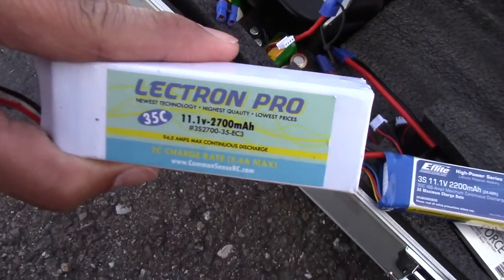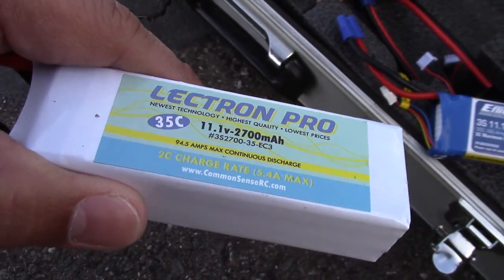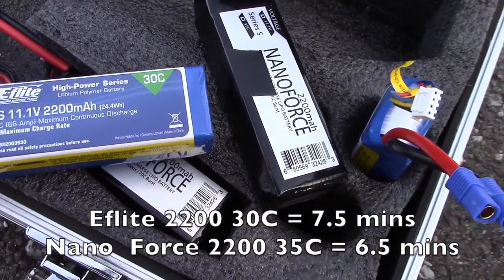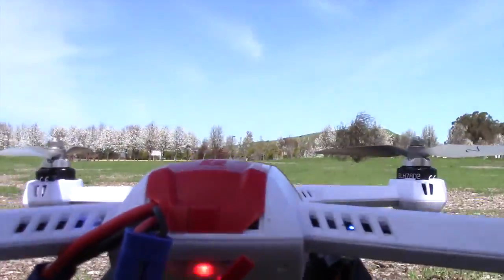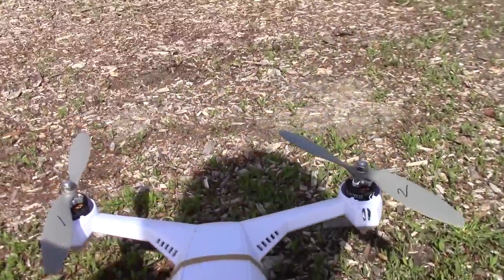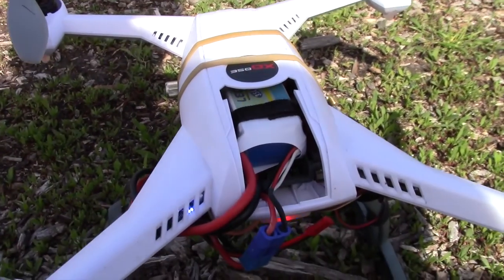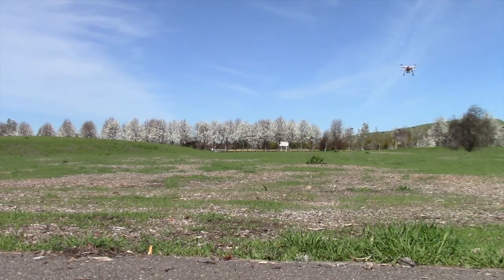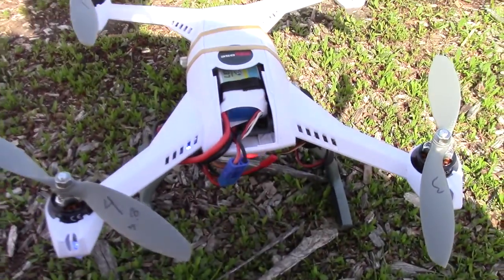Lectron Pro 2700mAh on 350QX review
I took a chance in buying this inexpensive 2700mAh 35C battery for my 350QX.  I tested it to see if I could get a longer flight times.  Check out the result : )